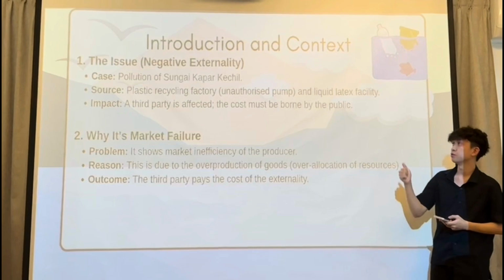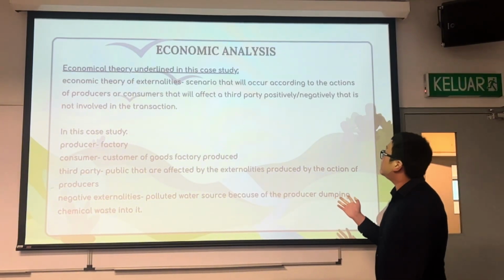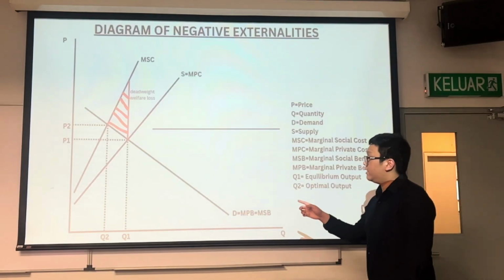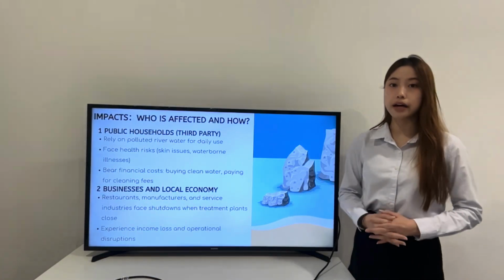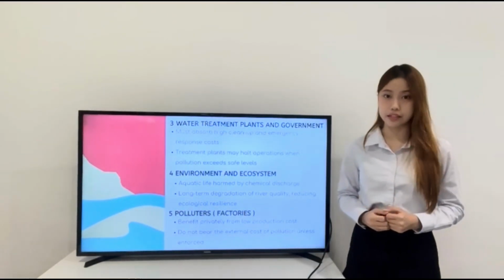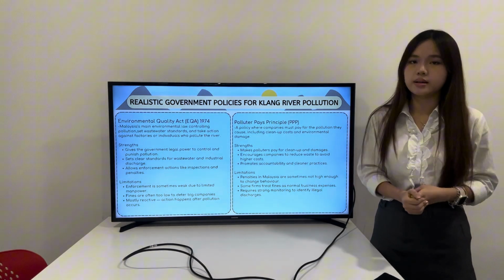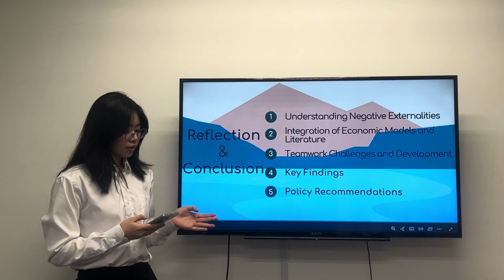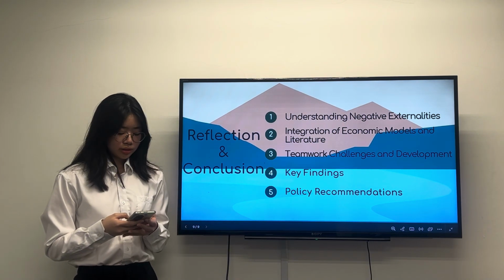Water pollution in Klang valley river : A negative production externality analysis